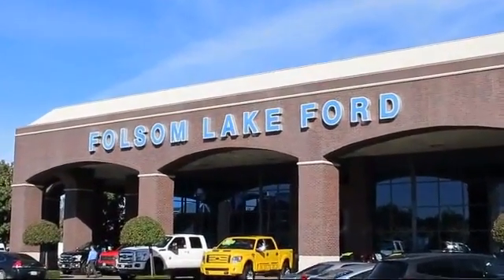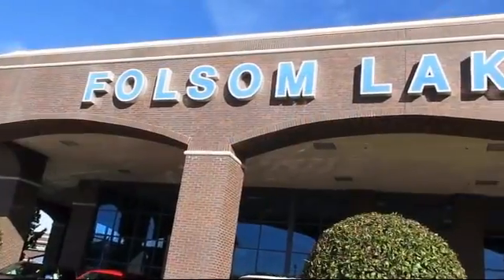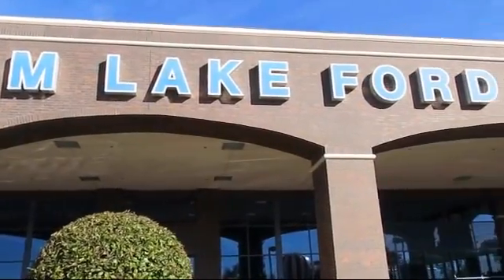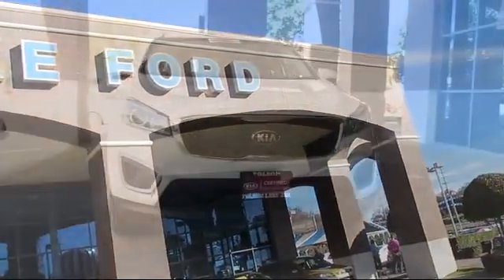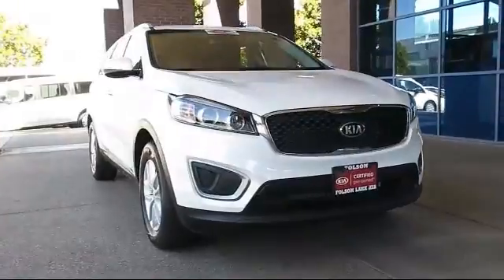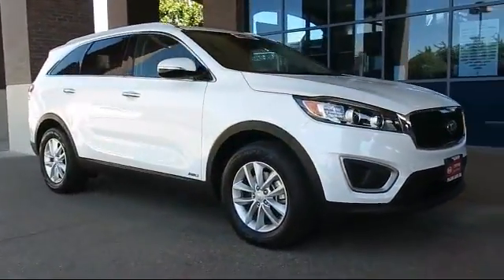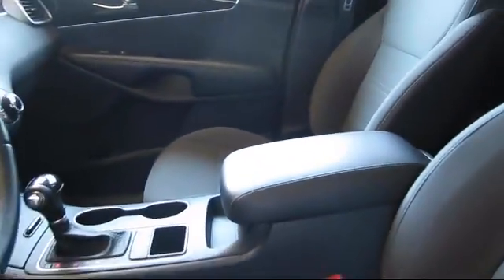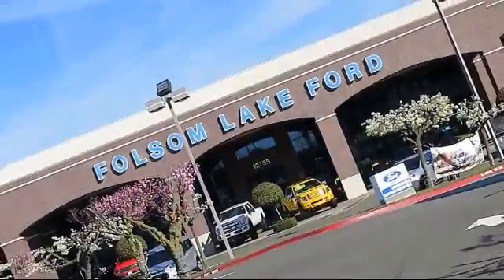2016 Kia Sorento Sport Utility LX Folsom Sacramento Roseville Elk Grove El Dorado Hills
2016 Kia Sorento Sport Utility LX Stock Number: R6628 Vin:5XYPGDA35GG056384 Previous Rental.

12755 Folsom Blvd.